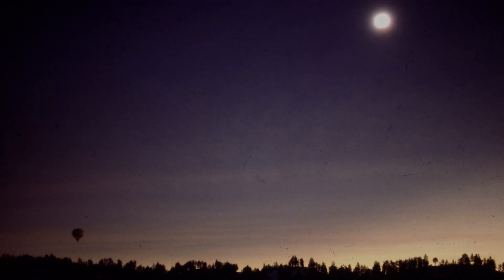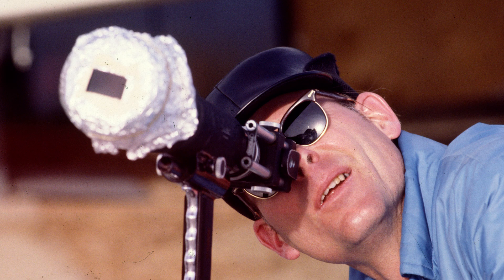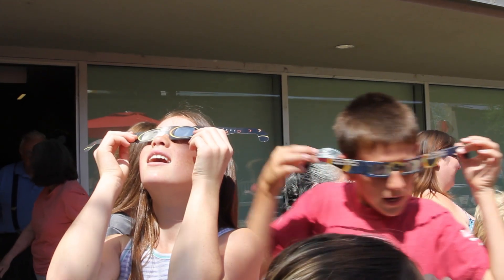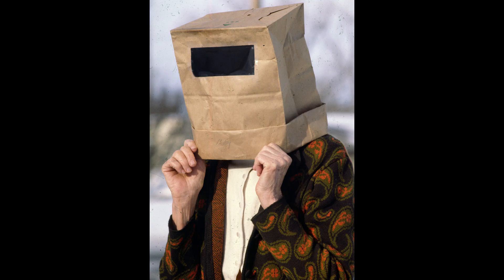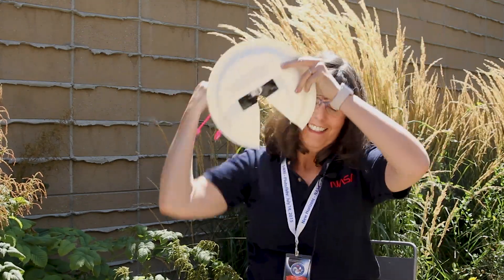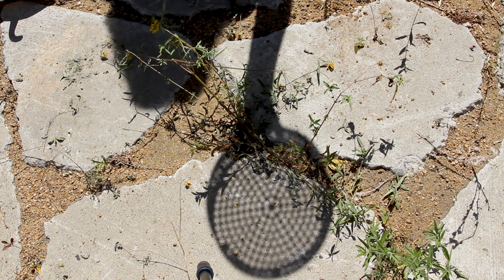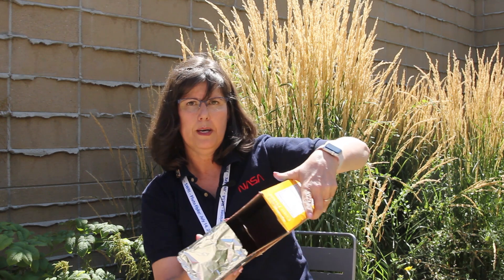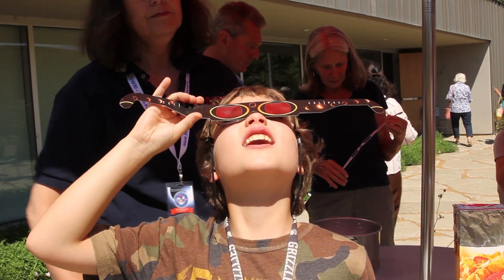How to protect your eyesight during a solar eclipse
Learn some tips and tricks on protecting you and your kids' eyes during the solar eclipse with Shirley Greene, a seventh-grade teacher at Lewis and Clark Middle School.